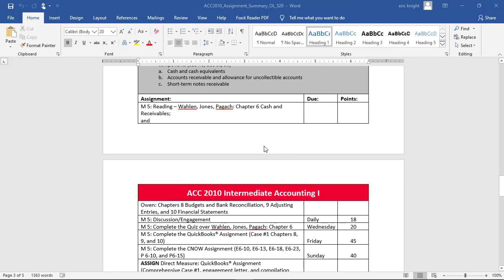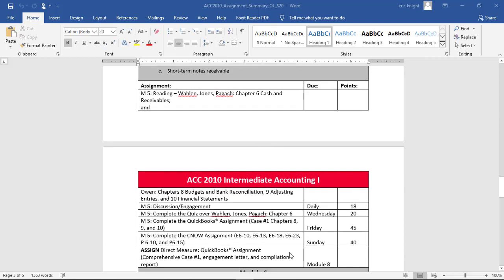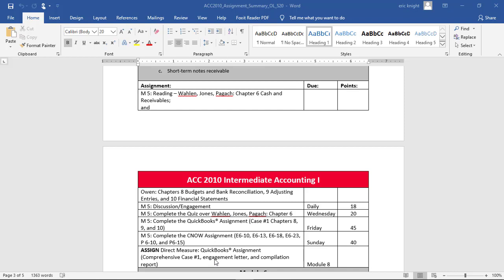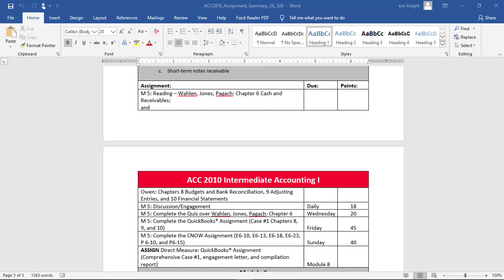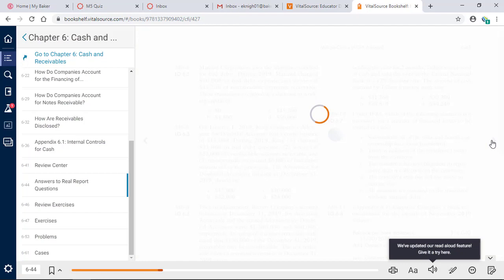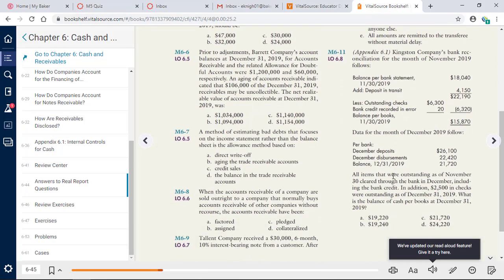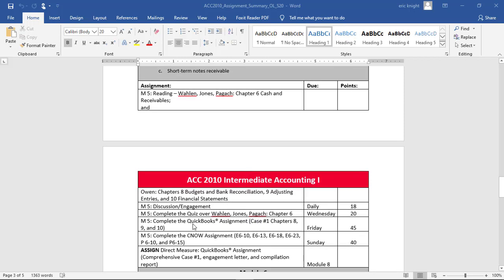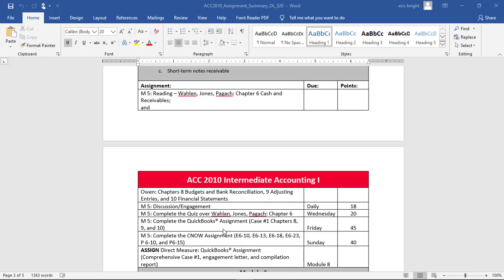ACC2010 Mod5 Overview